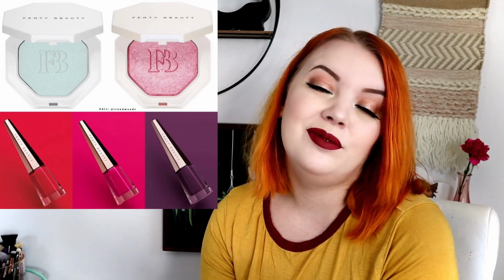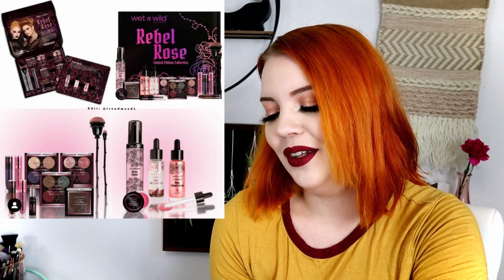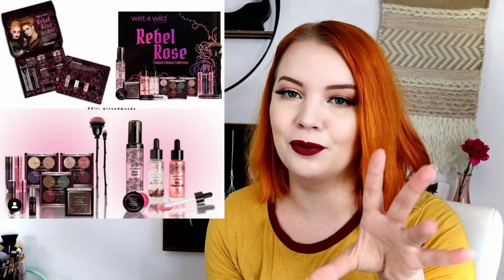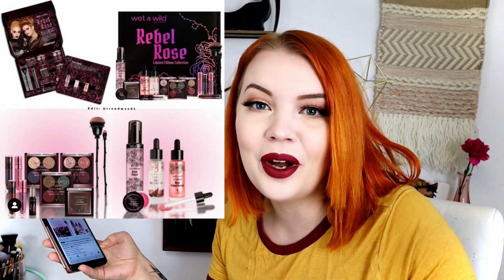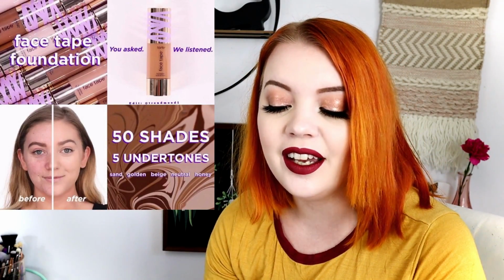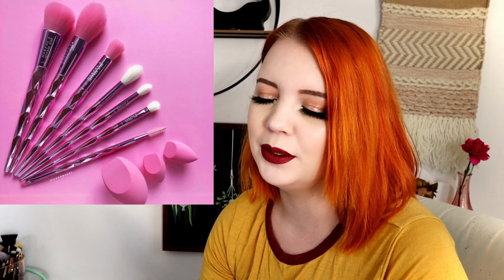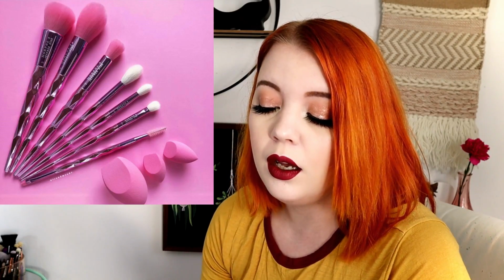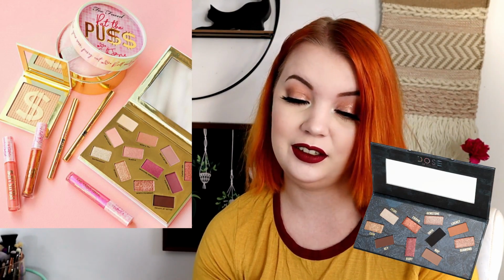Unfiltered Opinions On New Makeup Releases #19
💜 Lashes: House of Lashes Noir
✨ Eyeshadow: "Friendcation" by Dose of Colors

🛍 Shop my Poshmark closet! @PorcelainMUA

🧜 Recreate my hair color using Arctic Fox Hair Dyes!
45% Sunset Orange
40%Cosmic Sunshine
15% Purple Rain

💛 FAQs 💛
- I'm 24 years old & live in North Carolina.
-My cat's names are Azrael (solid black) & Zatchel (orange & white).